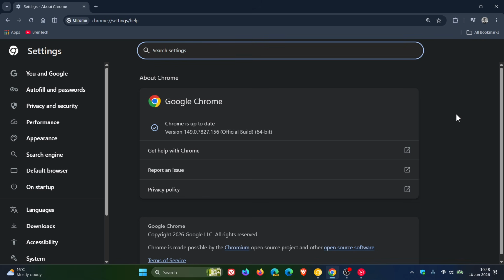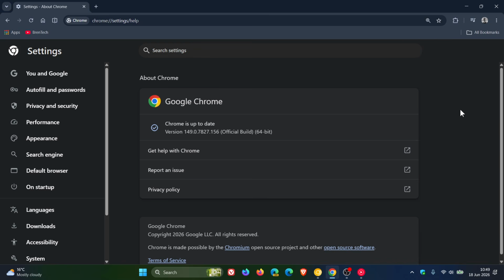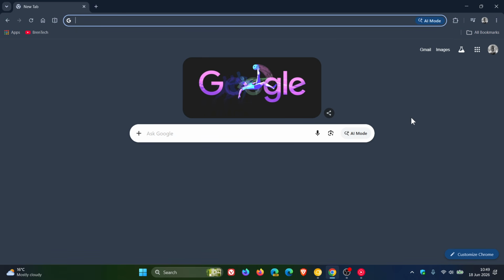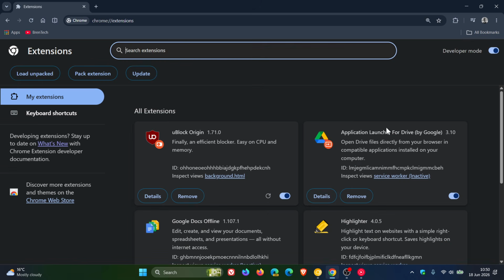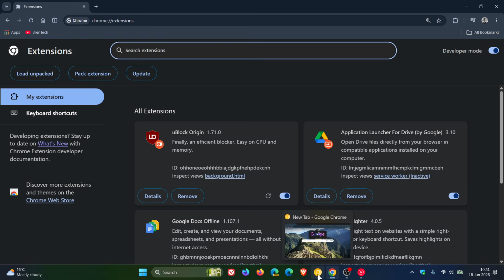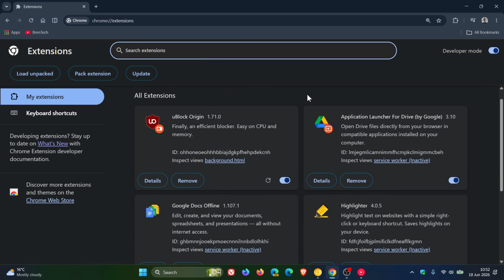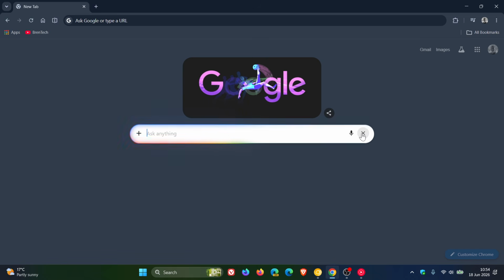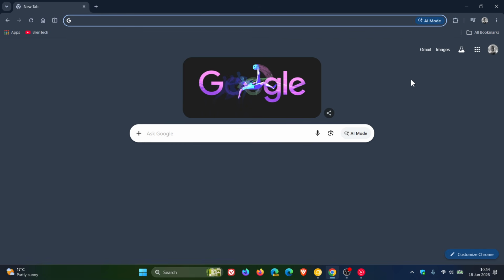Chrome 150 Early Stable Released: The End of Manifest V2 Workarounds!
Google has rolled out the next stable release to a small percentage of users, with the majority of people getting the release starting June 30, 2026 at the normal scheduled date.